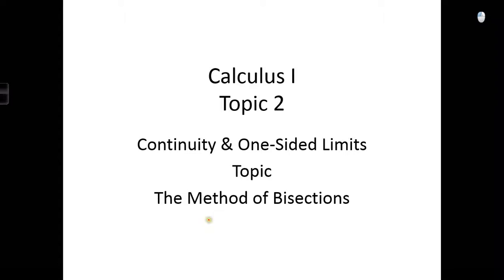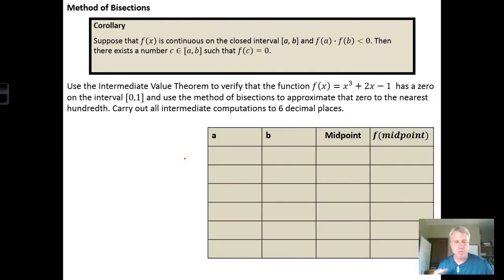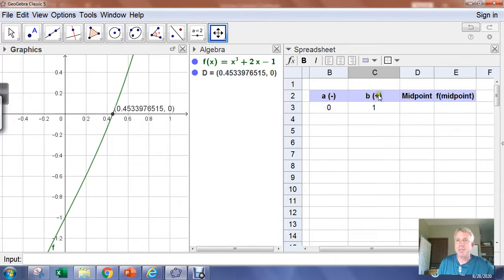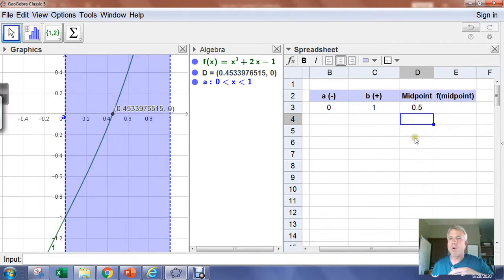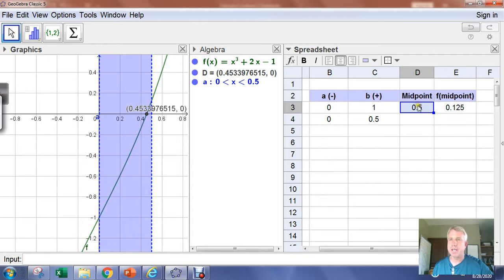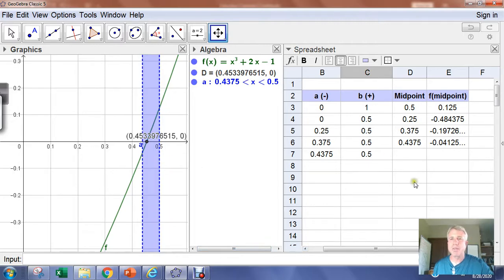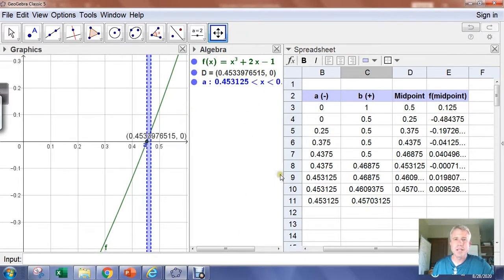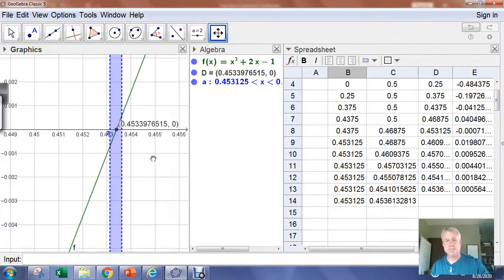The Method of Bisections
In this video, we estimate the zero of a function using the Intermediate Value Theorem and the Method of Bisections